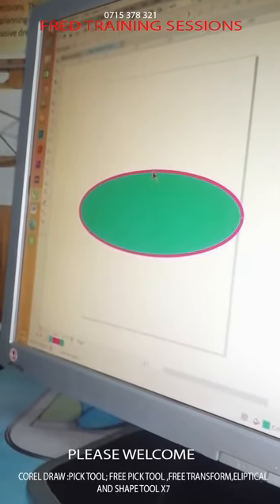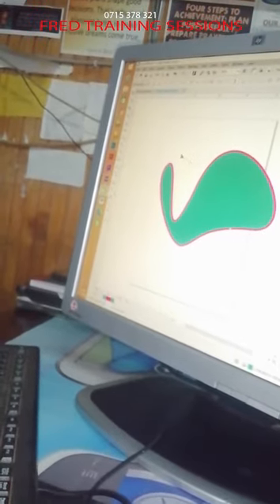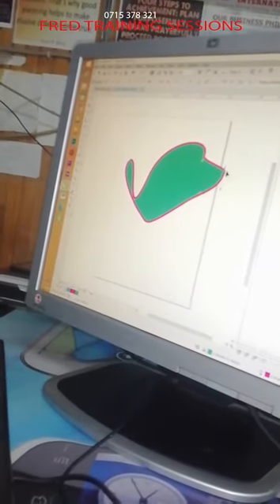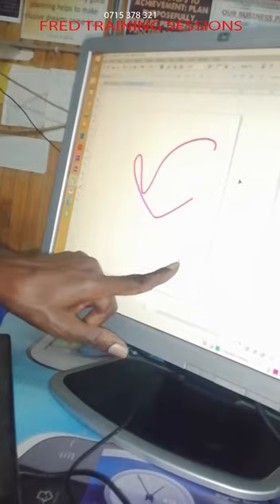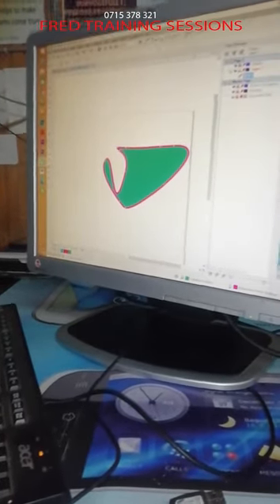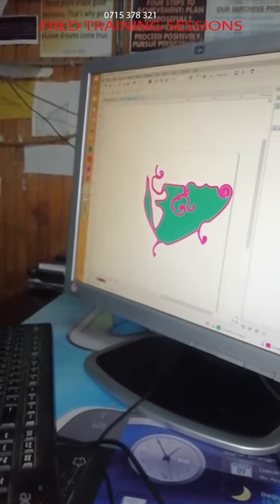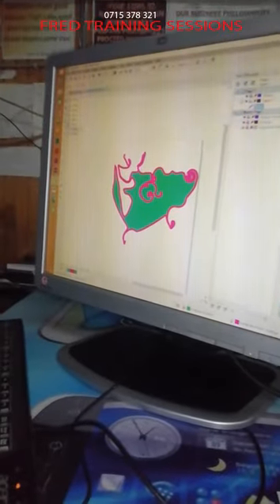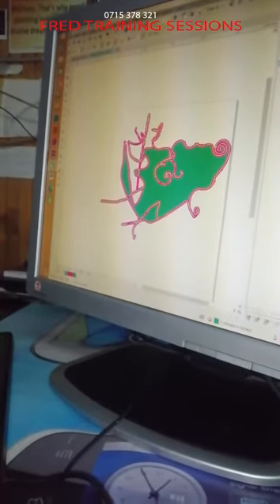COREL PICK TOOL& OTHERS ALSO TOOLS LIKE SHAPE TOOL,SMEAR,TWIRL,SMUDGE,REPEL,ROUGHEN ,ATTRACT.PARTB